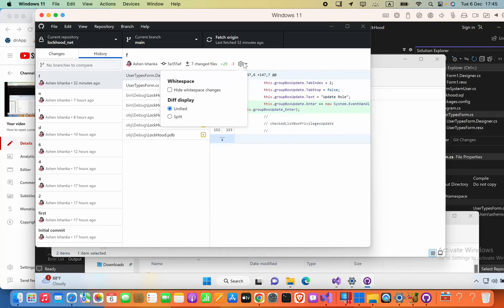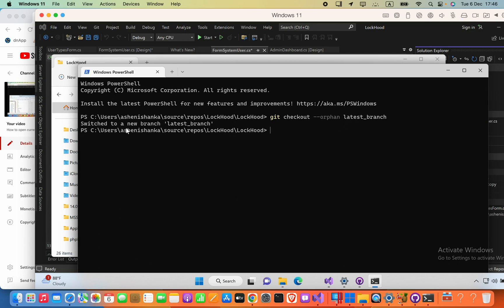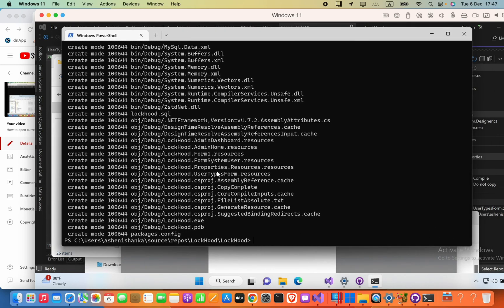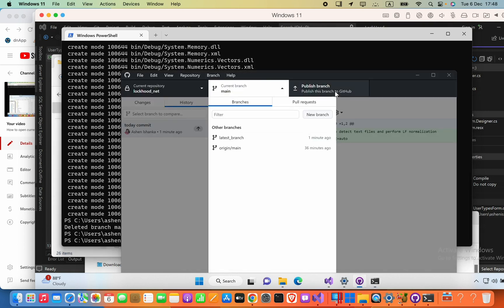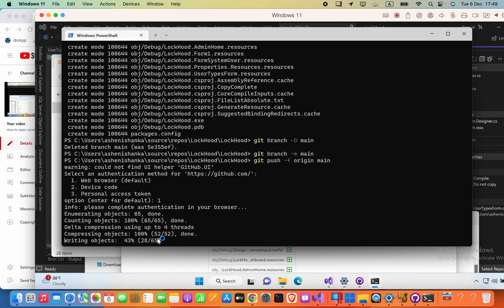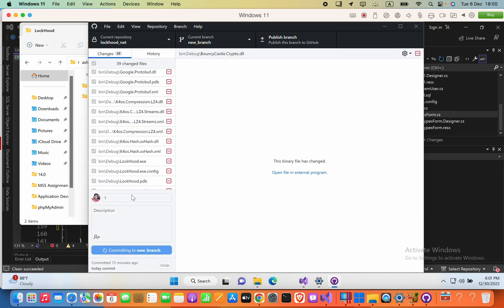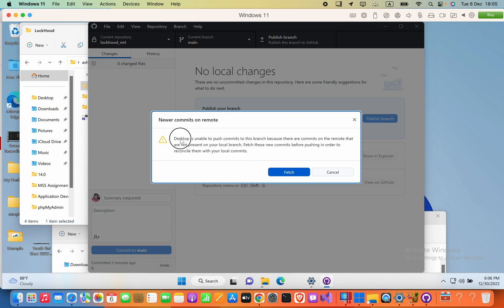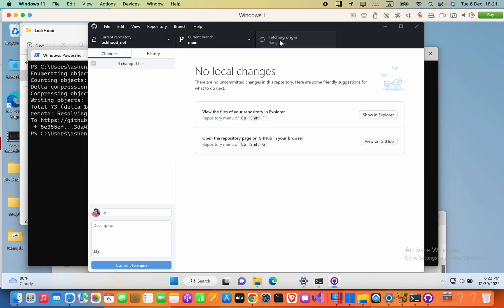How to delete all commit history in Github | using Windows PowerShell or Github desktop to clean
git checkout --orphan latest_branch

Add all the files

git add -A

Commit the changes

git commit -am "commit message"

Delete the branch

git branch -D main

Rename the current branch to main

git branch -m main

Finally, force update your repository

git push -f origin main